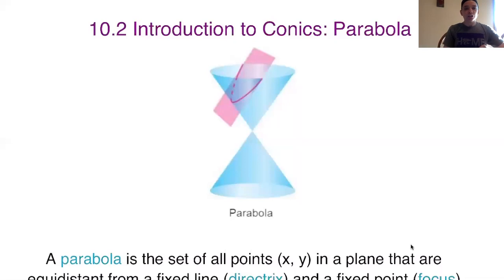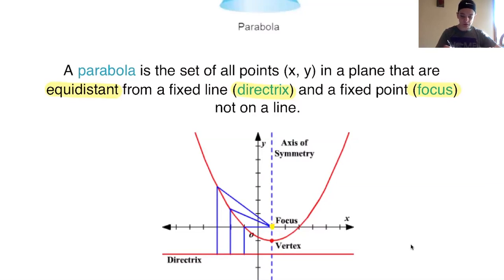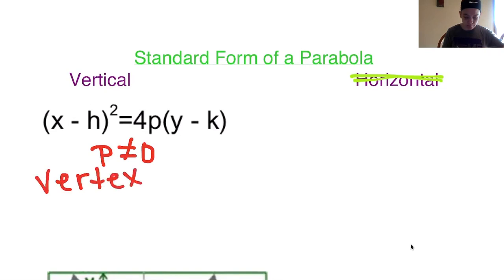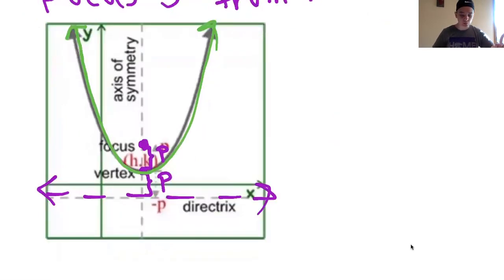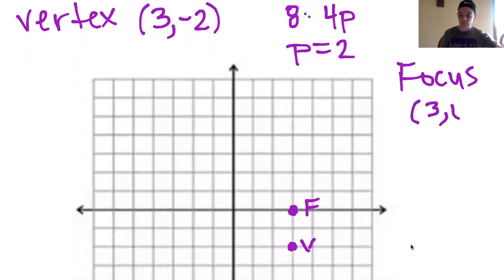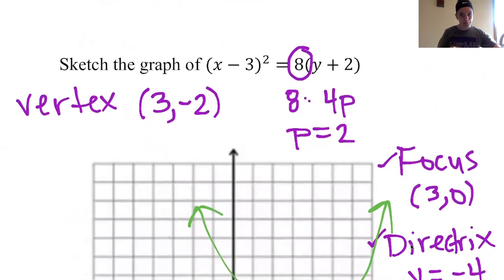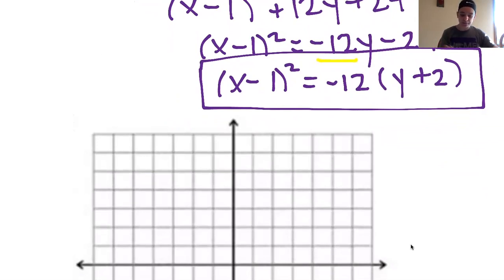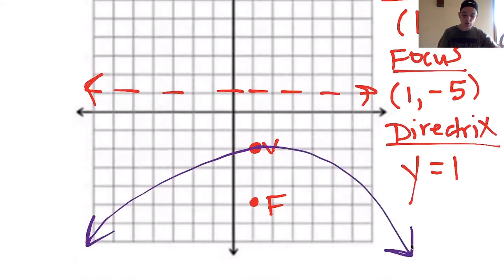Parabolas Day 1